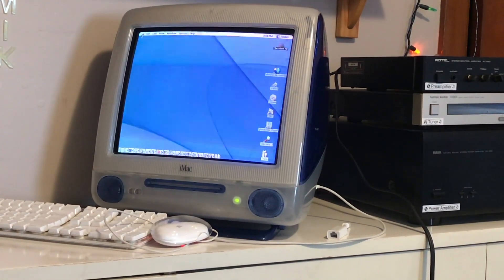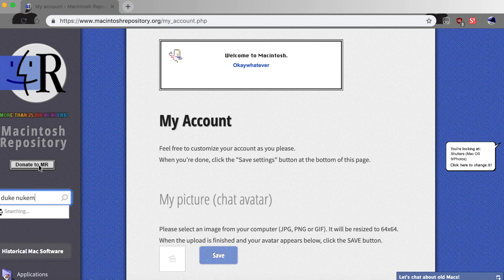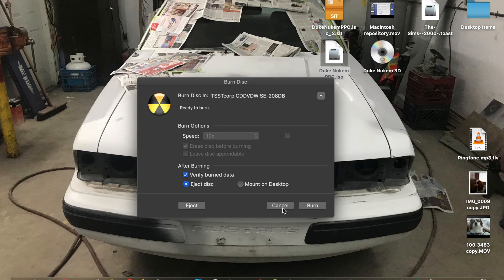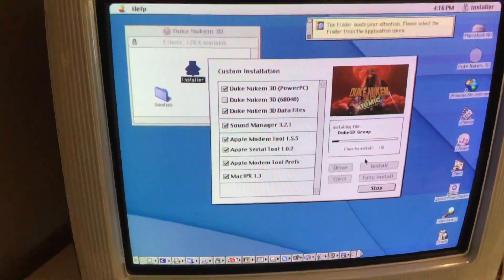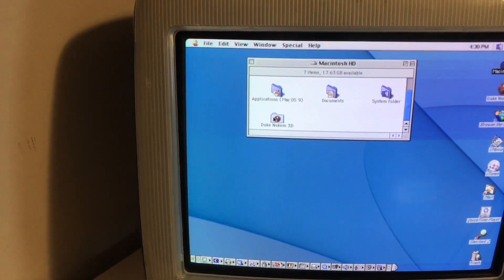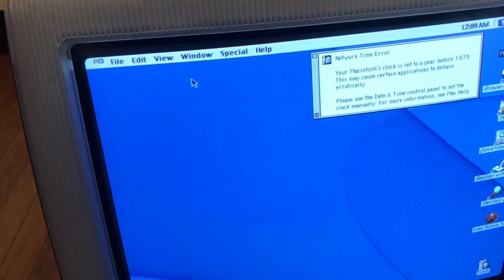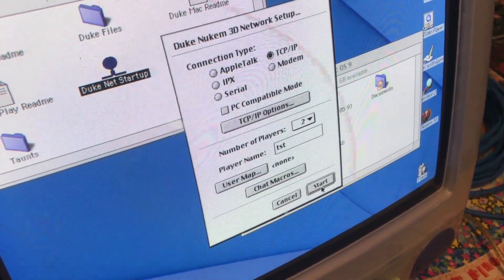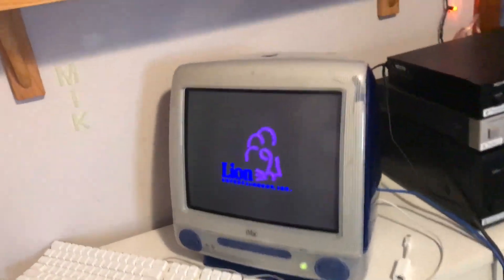How to Install Multiplayer OS 9 Games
I had someone request to me to do this video. I think that a lot of people could use this video. Hope you enjoy.